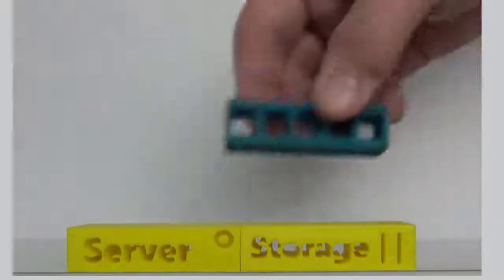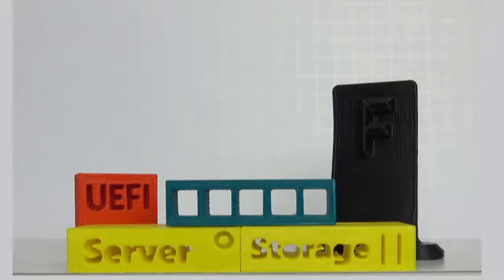What are PEN Scans and Vulnerability Scans and how does it impact Cyber Security?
1159 gg1159 PEN vs Vulnerability Scans JL